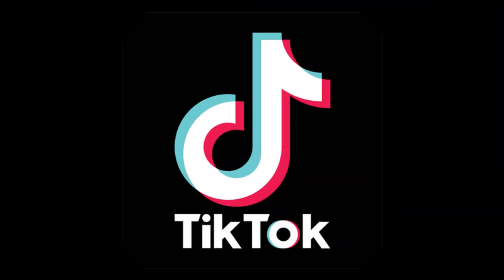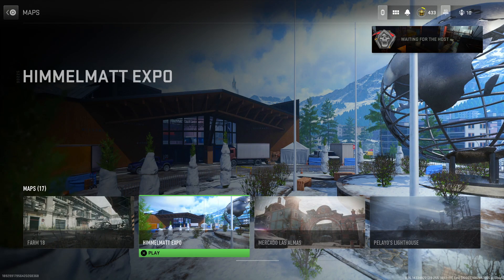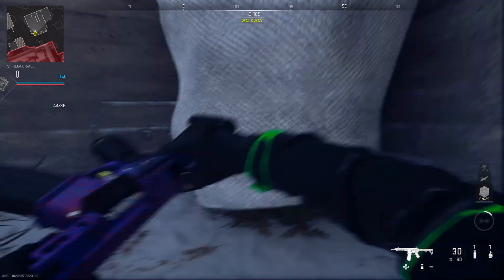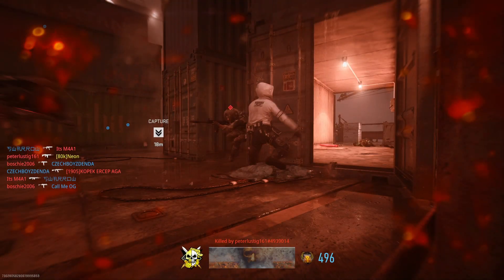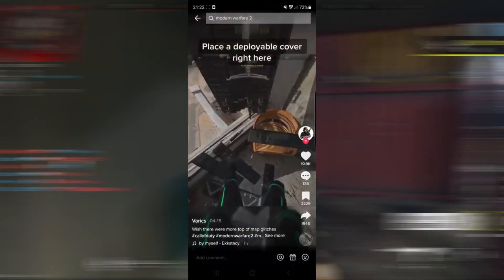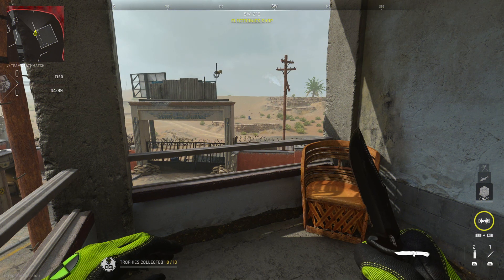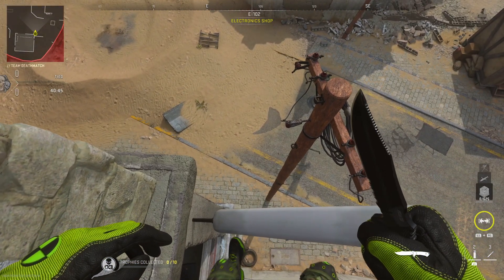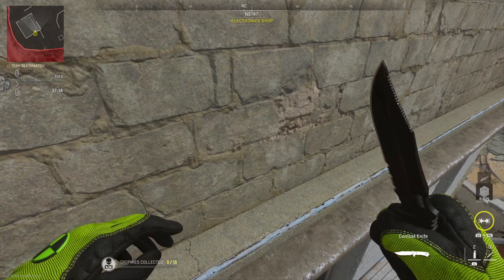Testing Viral TikTok Call Of Duty Modern Warfare 2 Glitches!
► In todays video I'm going to be testing viral TikTok Call Of Duty Modern Warfare 2 Glitches to see if they indeed work or if they are fake.

I really enjoyed making this video and thought of the idea as I had seen allot of these Call Of Duty XP Glitches & Other types of mw2 glitches on Tiktok and decided to give this idea a go and risk uploading it for you lot.

► Video Inspiration - Neon
Video Title - Testing Viral TikTok Call Of Duty Modern Warfare 2 Glitches!